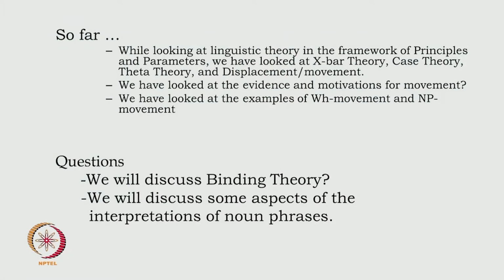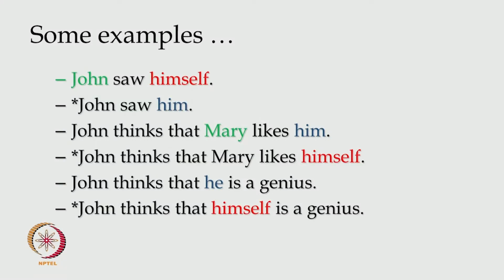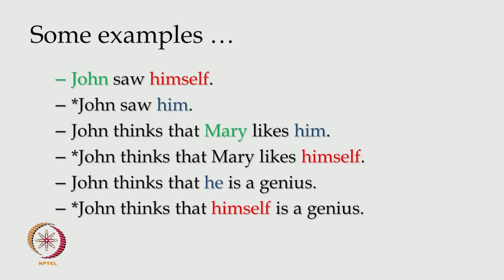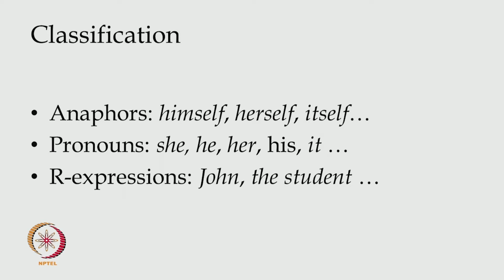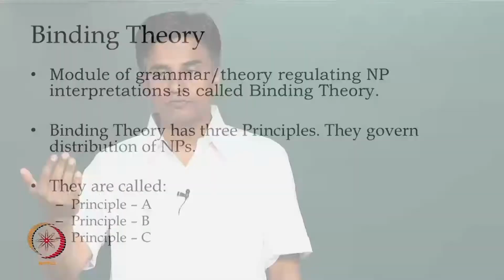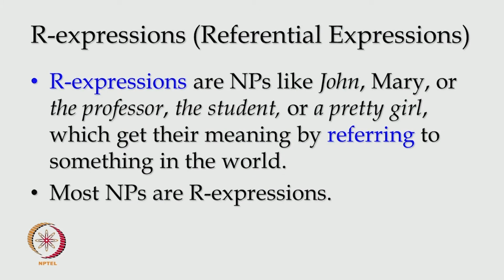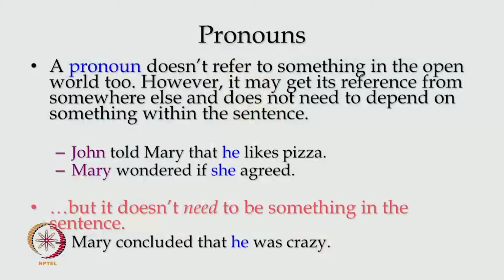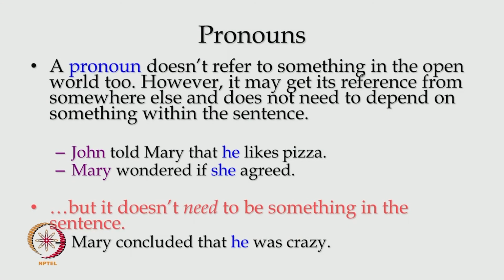#36 Noun Phrase Interpretations in Binding Theory | Basics of Language Science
Ever wondered how we interpret noun phrases and pronouns in a sentence? Get ready to unlock the secrets of meaning with Binding Theory! This lecture introduces the principles that govern how reflexives, pronouns, and R-expressions get their meaning. We'll explore co-reference and antecedents, and even touch upon the fascinating concept of ambiguity! Get ready for some mind-bending examples that will challenge your understanding of language and its connection to the human mind!